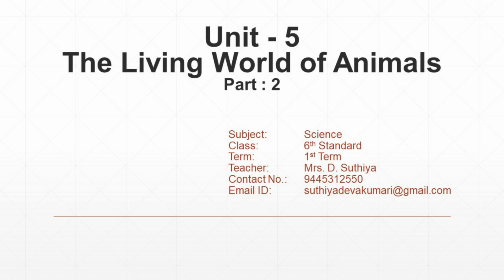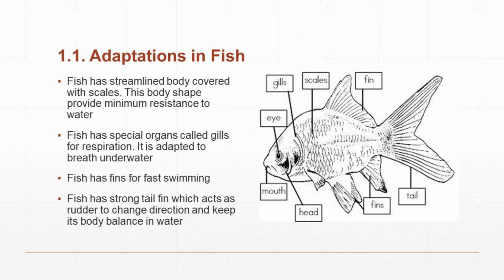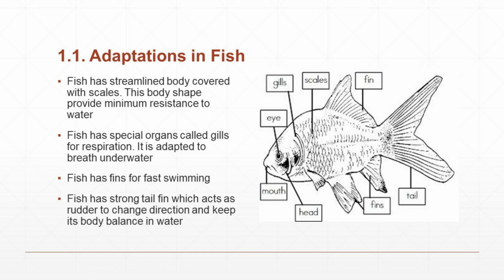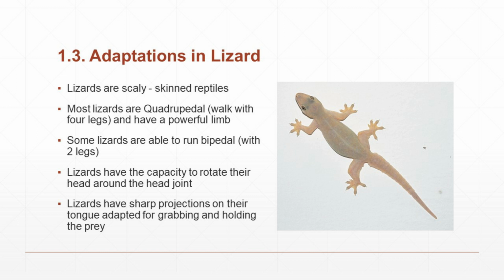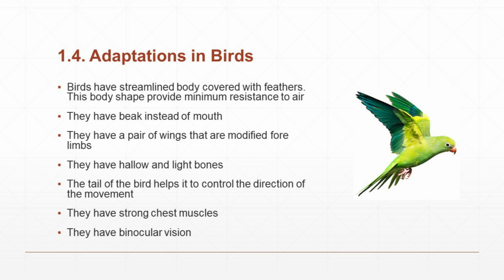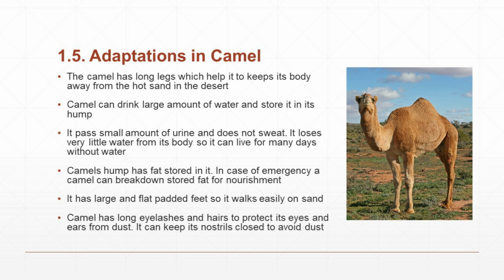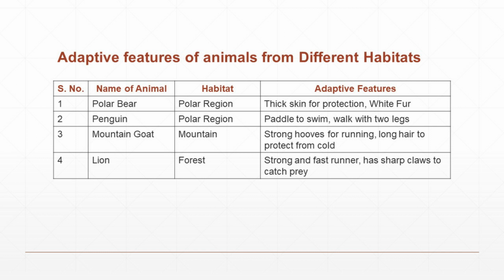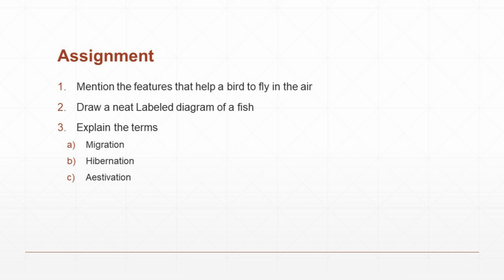6th Std Science Unit 5 Part 2